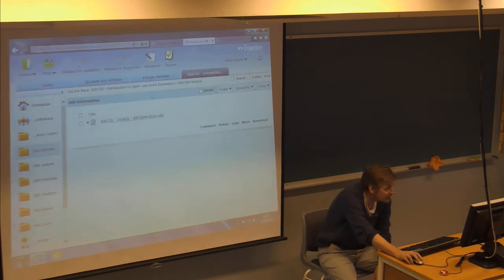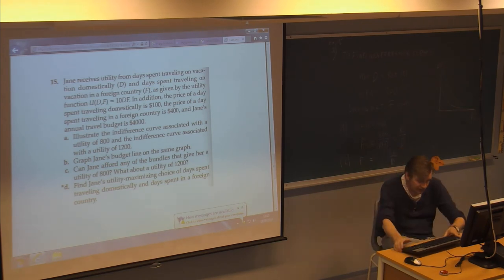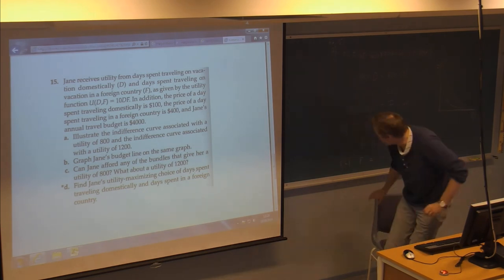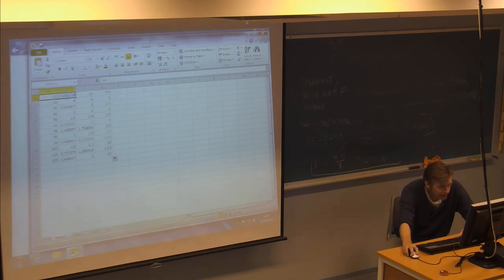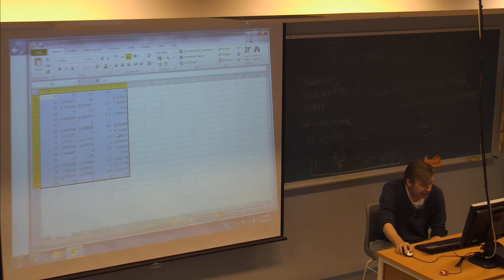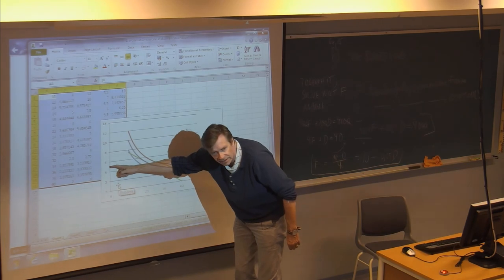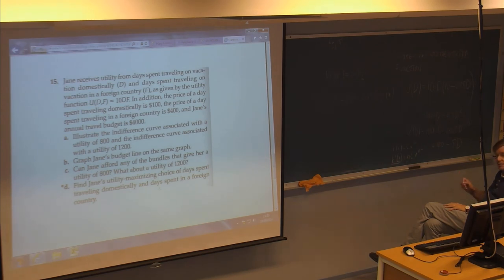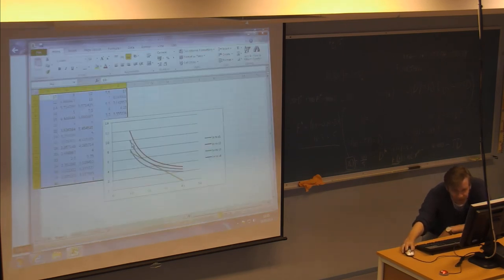01-F-19 Forelesning IDR720 (19. sept. 2014)